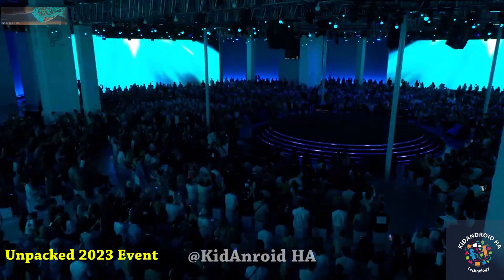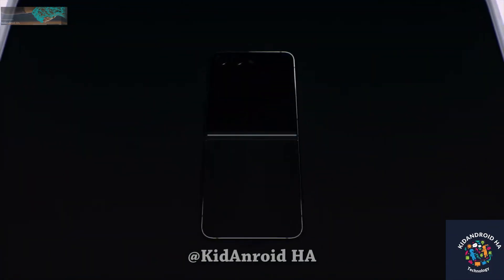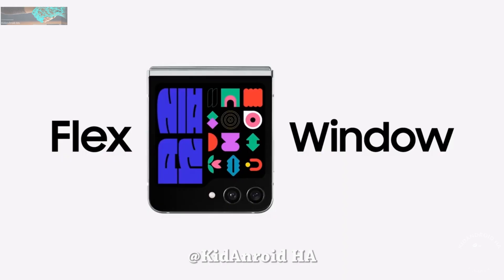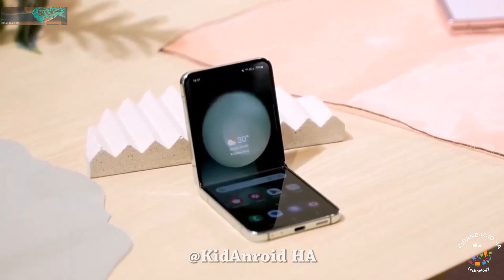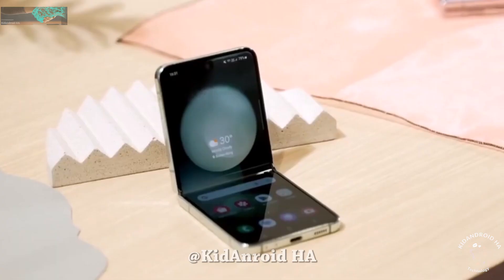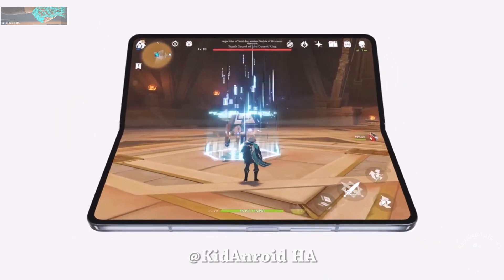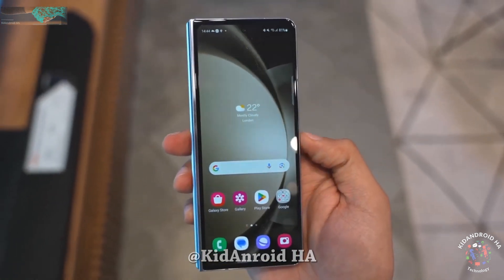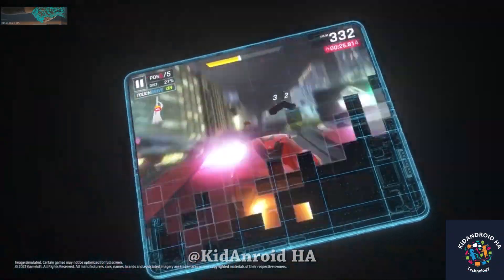Samsung Galaxy Z Flip 5 - OMG BATTERY LIFE 😮😯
Samsung Galaxy Z Flip 5 - BATTERY LIFE REALITY! 🤯
Z FOLD 5: SAMSUNG BATTERY LIFE REALITY! 🔥
Samsung Galaxy Z Flip 5: Battery Life Will Samsung Deliver
samsung galaxy z flip 5g
samsung galaxy z flip 5 unboxing
samsung galaxy z flip 5g unboxing
samsung galaxy z flip 5 release date
samsung galaxy z flip 5g review
samsung galaxy z flip 5 trailer
samsung galaxy z flip 5 confirmed to have mobile technology
samsung galaxy z flip 5 official vide,
samsung galaxy z flip 5 обзор
samsung galaxy z flip 5 & fold 5
samsung galaxy z flip 3 dual sim 5g ne
samsung galaxy z flip 3 5g review in tamil
samsung galaxy z flip 3 5g price in india
samsung galaxy z flip 3 5g vs iphone 13